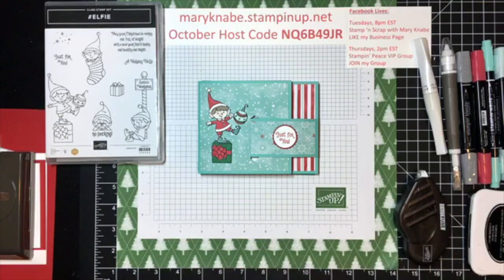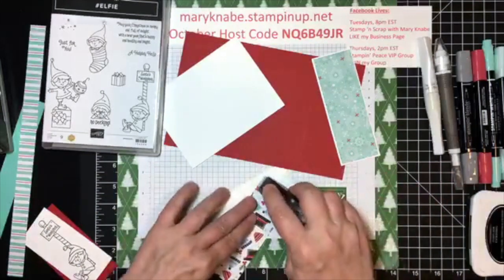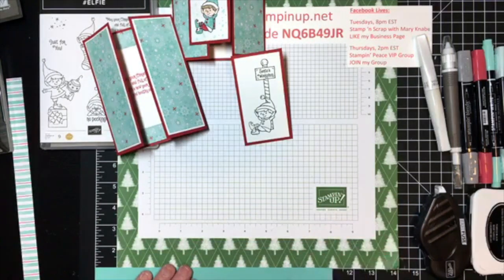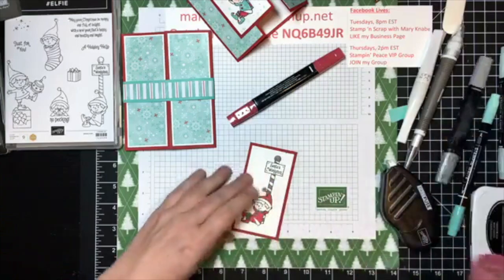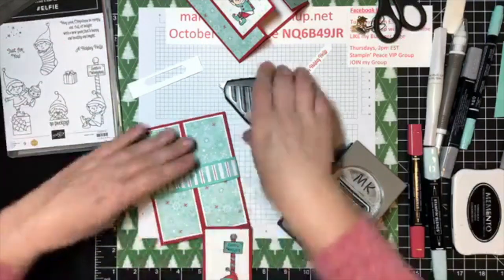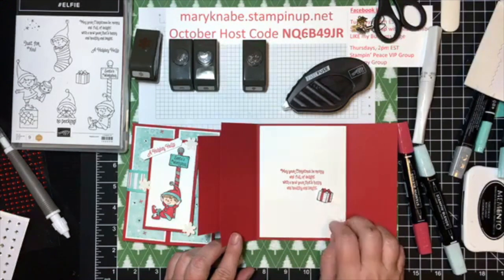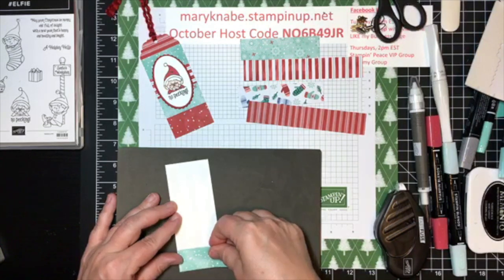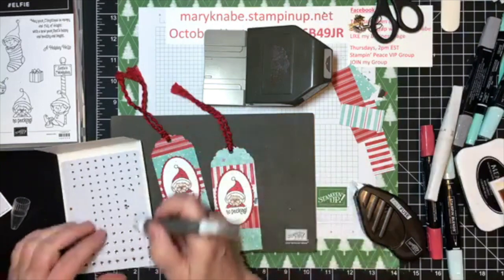Elfie Gate Fold Card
View my video demonstration featuring Elfie Stamp Set and Let It Snow Specialty Designer Series Paper as I show you how to make a Gate Fold Card.